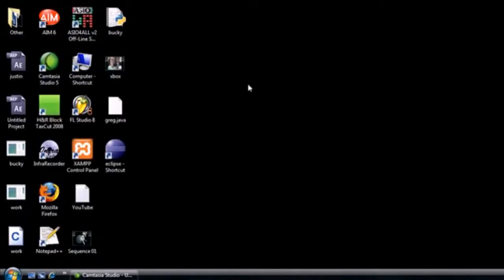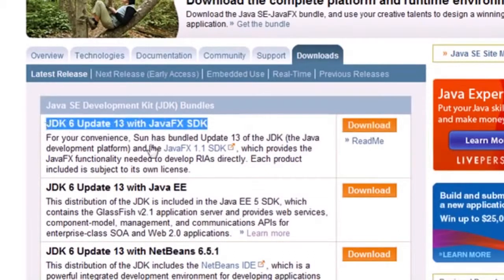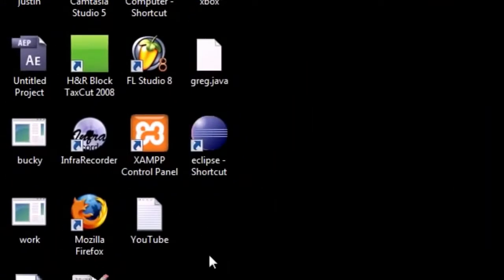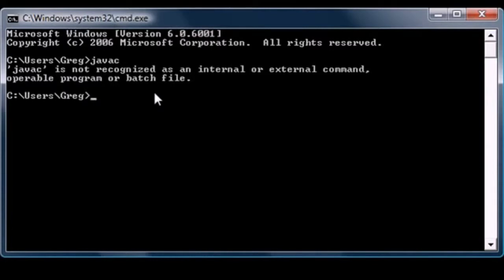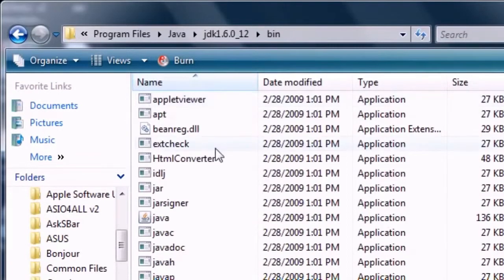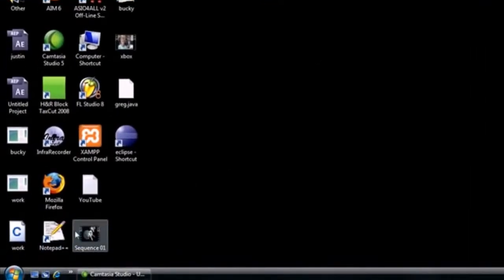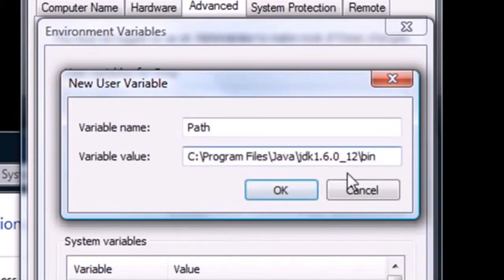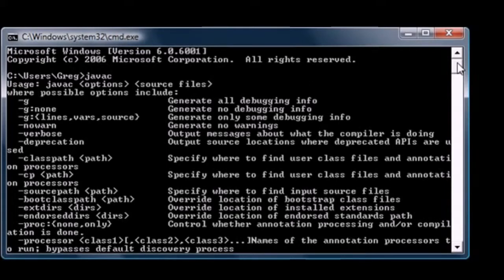Beginner Java Programming Tutorial-1-Installing the JDK (Tutorial World)